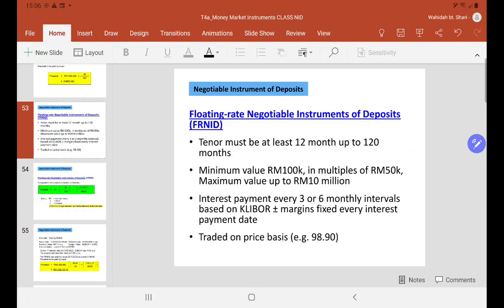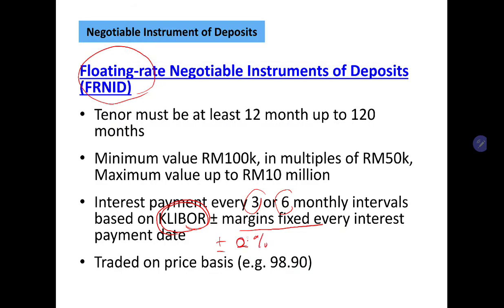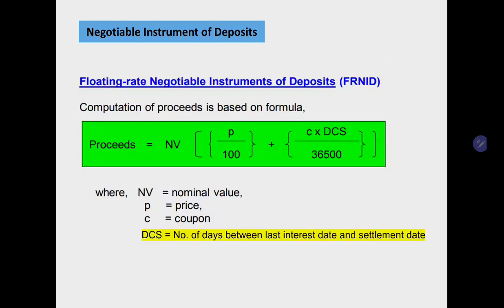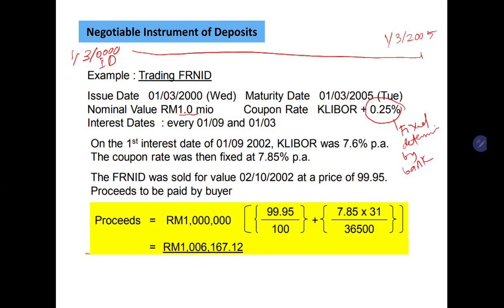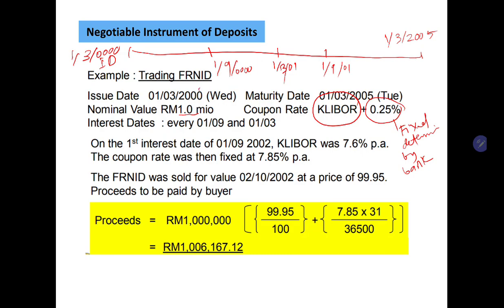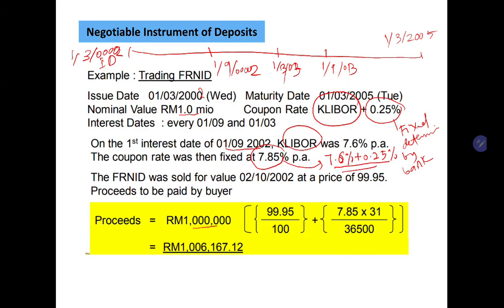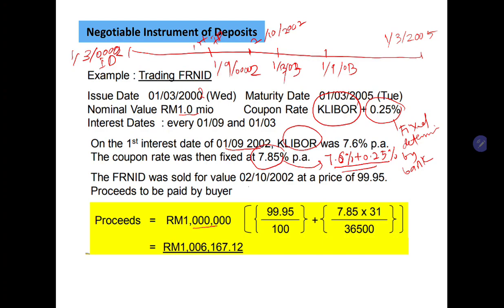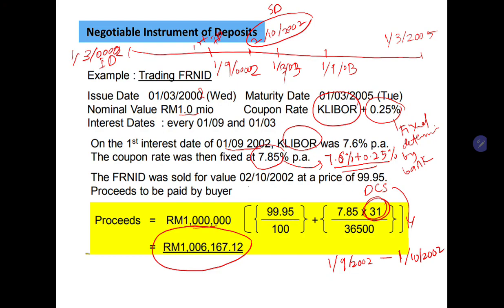FLOATING RATE NID